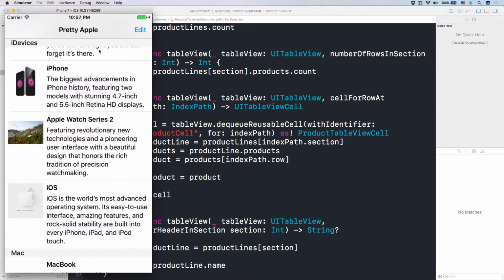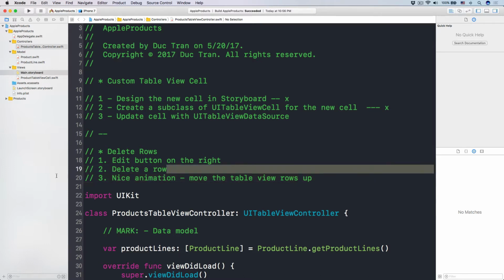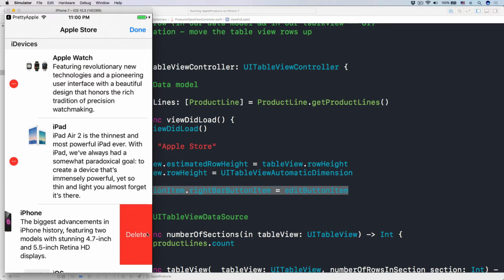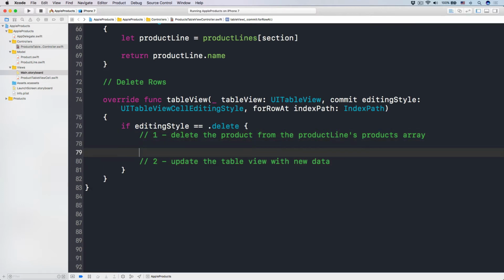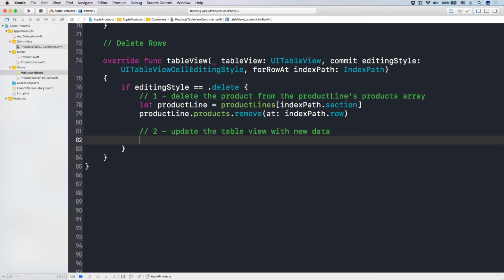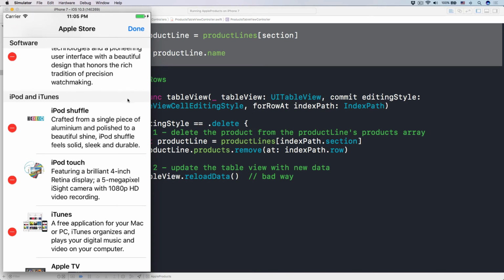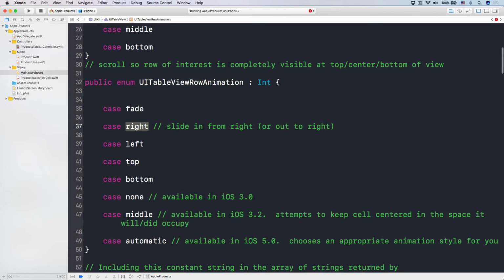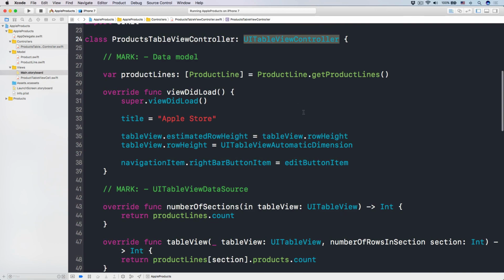UITableView Pt 6/10: DELETE ROWS FROM TABLE VIEW SWIFT TUTORIAL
UITableView and UITableViewController are used in almost all iOS apps. This is one of the most critical skills every iOS developer must master.

In this course, we will build a photos browser app using Table View and Table View Controller.

Join me today in this course, you'll learn everything about Table View in these 10 lessons:
1. Introduction to UITableView and UITableViewController
2:  Create Data Model Classes to Display On UITableView & UITableViewController
3:  Create Basic UITableView and UITableViewController, UITableViewCell
4: Create Custom Table View Cell, Dynamic Table View Cell Height, Self-Sizing Cell
5. Create multiple sections in Table View
6. Delete rows from table view
7. Use drag and drop to move cells around table view
8. Create static table view
9. Use show segue and navigation controller to transition from master to detail view controller
10. Where to go from here.

*** FREE TRAININGS IN IOS DEVELOPMENT ***

CODE IN THIS COURSE - CONTROLLERS GROUP

// ** AppleProductsTableViewController.swift
class AppleProductsTableViewController: UITableViewController
    lazy var productLines: [ProductLine] = {
        return ProductLine.productLines()

    // MARK: - VC Lifecycle

        super.viewDidLoad()
        navigationItem.rightBarButtonItem = editButtonItem

        // Make the row height dynamic
        tableView.estimatedRowHeight = tableView.rowHeight
        tableView.rowHeight = UITableViewAutomaticDimension

    override func viewWillAppear(_ animated: Bool) {
        super.viewWillAppear(animated)

    // MARK: - UITableViewDataSource

    override func tableView(_ tableView: UITableView, titleForHeaderInSection section: Int) - String? {
        let productLine = productLines[section]
        return productLine.name

    override func numberOfSections(in tableView: UITableView) - Int {
        return productLines.count

    override func tableView(_ tableView: UITableView, numberOfRowsInSection section: Int) - Int {
        let productLine = productLines[section]
        return productLine.products.count   // the number of products in the section

    // indexPath: which section and which row
    override func tableView(_ tableView: UITableView, cellForRowAt indexPath: IndexPath) - UITableViewCell {
        let cell = tableView.dequeueReusableCell(withIdentifier: "Product Cell", for: indexPath) as! ProductTableViewCell

        let productLine = productLines[indexPath.section]
        let product = productLine.products[indexPath.row]

        cell.configureCellWith(product)

    // MARK: - Edit Tableview

    override func tableView(_ tableView: UITableView, commit editingStyle: UITableViewCellEditingStyle, forRowAt indexPath: IndexPath) {
        if editingStyle == UITableViewCellEditingStyle.delete {
            let productLine = productLines[indexPath.section]
            productLine.products.remove(at: indexPath.row)
            // tell the table view to update with new data source
            // tableView.reloadData()    Bad way!